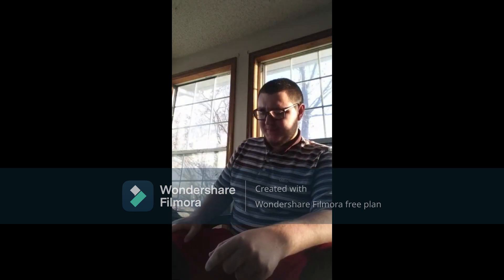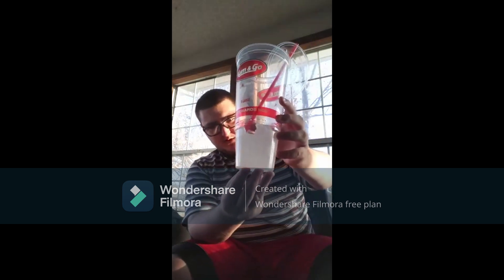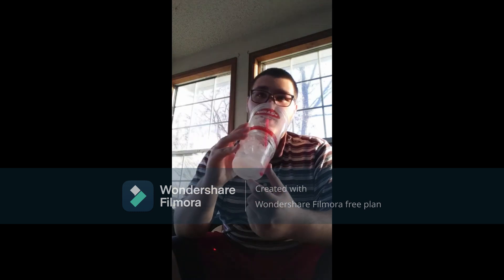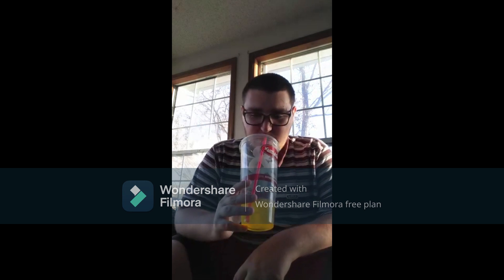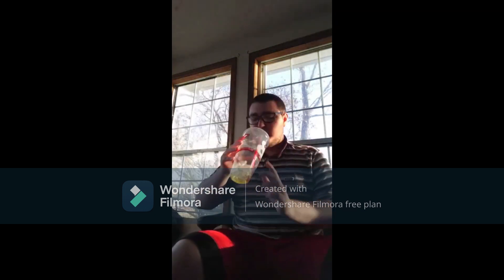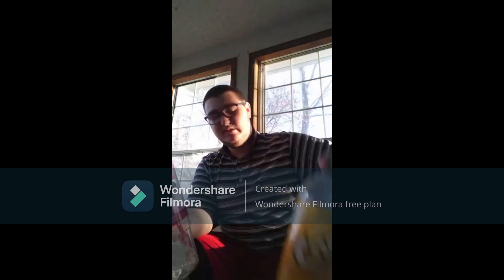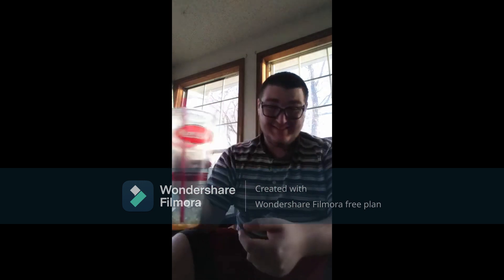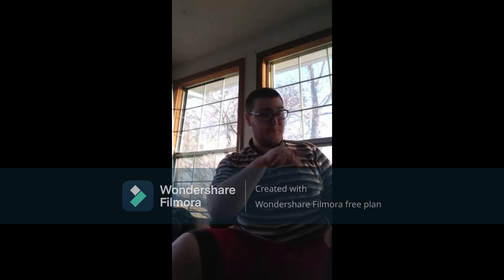That Squirt Tho-Food Session #7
In this episode,I review the Squirt soda roaster.
Reviewers Realm S2EP17.
Jeremyray Retherford's Gardening Channel
Jeremyray Retherford's DC and,Marvel Talks
Grand Theft Auto Editor
Jeremyray Retherford's Finest Art
Jeremyray Retherford's Researches
JRayPics Animation Studios
Impractical YouTubers

I'm just a 17 year old social media artist\musician\producer\editor,student,and overall entertainer.I just want to come up from the bottom and work my way to Logan Paul,Jake Paul,Sony,Microsoft,Rockstar,Bethesda,UbiSoft,Nike,Jordan,Converse,Walmart and Walt Disney.When i'm older I want to own a film/business/amusement park management company named JRayPics.For obvious reasons I will be calling my subs/viewers JRayPiccers. By getting to the top, I will have 4 channels,Vlog,Gaming,Music,and Reactions.My main goal for the media is to get 5,000,000,000 viewers all of my media-Facebook,YouTube,Snapchat,Instagram,Tic Toc,PS Network,and on my website-JRayPics.com